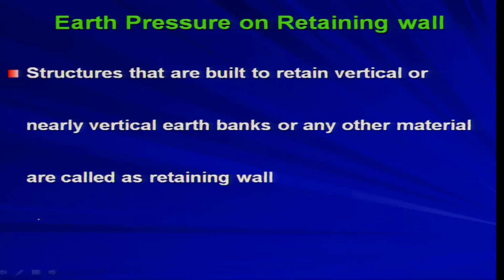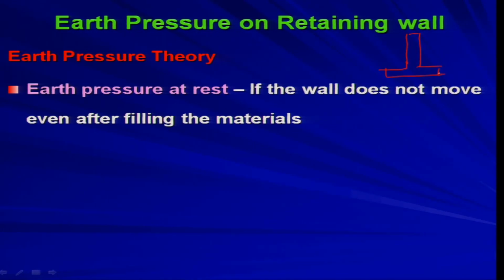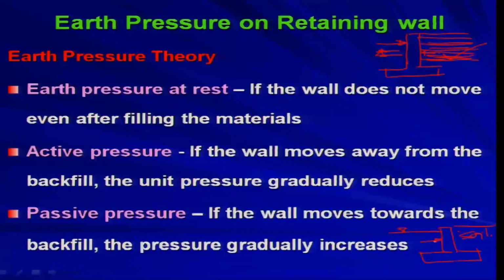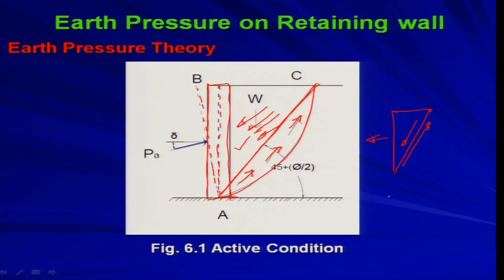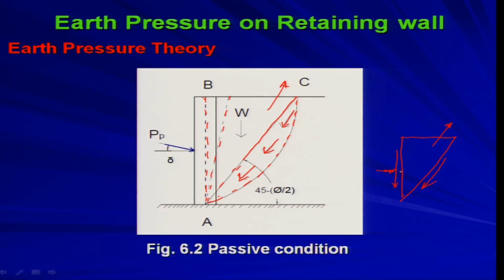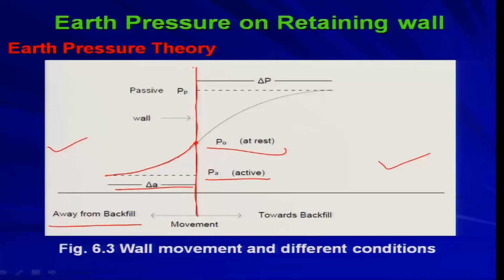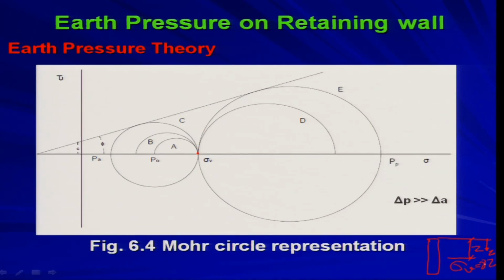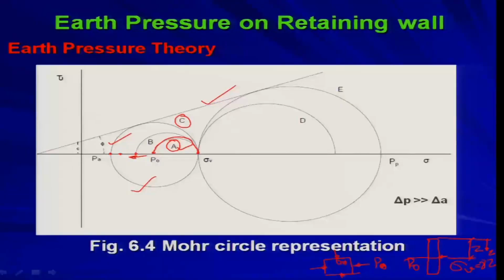Earth Pressure on retaining wall